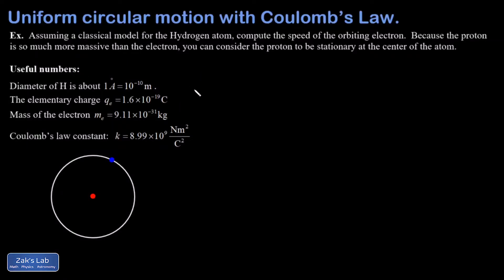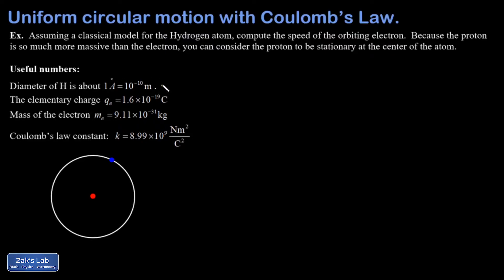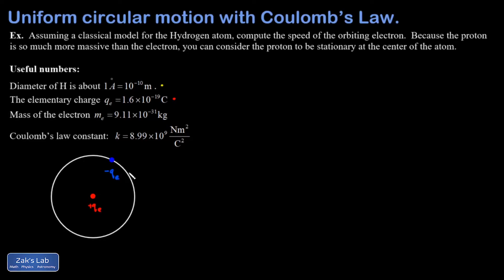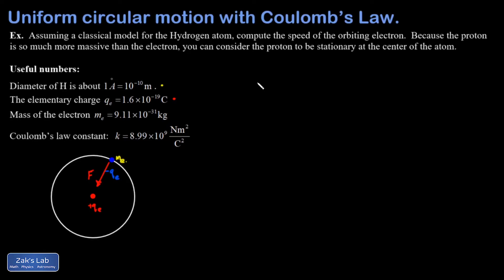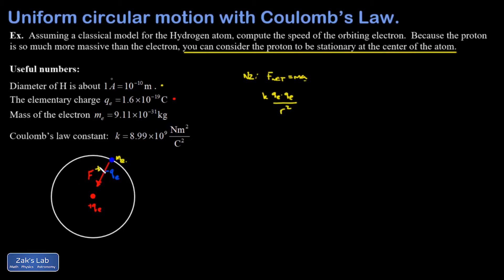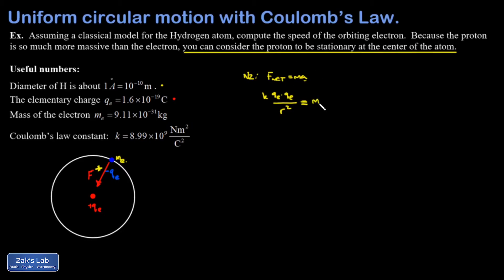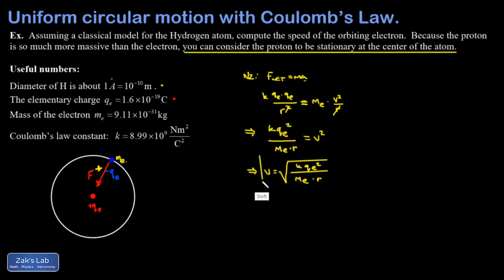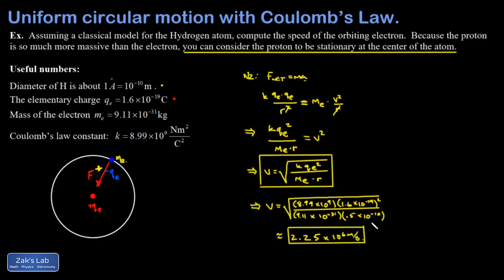Uniform circular motion with Coulomb's Law: speed of the electron in a Hydrogen atom (classical).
In this Coulomb's law electrostatics example, we model the Hydrogen atom naively as an electron orbiting a proton on a circular path, with the Coulomb force providing the centripetal force.

Using an approximate diameter of 1 Angstrom for the Hydrogen atom, and applying Newton's second law, we use uniform circular motion dynamics to compute the speed of the electron in a Hydrogen atom.  Solving circular motion with electric force is very similar to solving orbital speed with gravitational force!

Later, we will refine our description of the atom using the Bohr model (where angular momentum is quantized), and the modern picture of the Hydrogen atom is even more exotic:  describing the electron's position as a probability wave smeared out into an orbital.  Despite the crudeness of our classical model, we have a good first approximation for the speed of the orbiting electron, and we get some practice with Coulomb's Law and uniform circular motion dynamics.